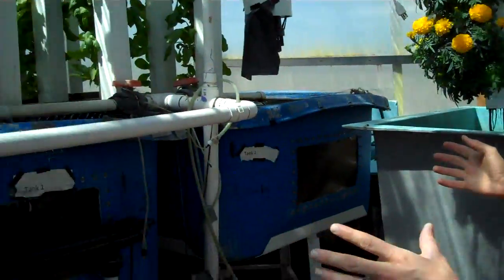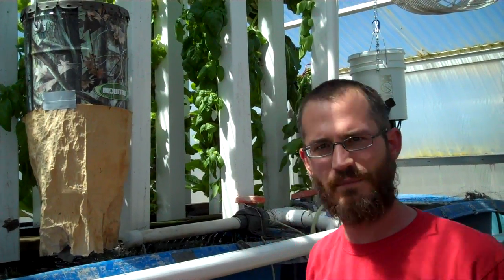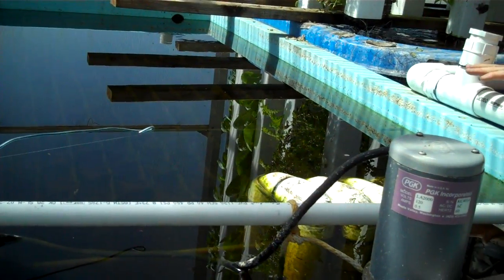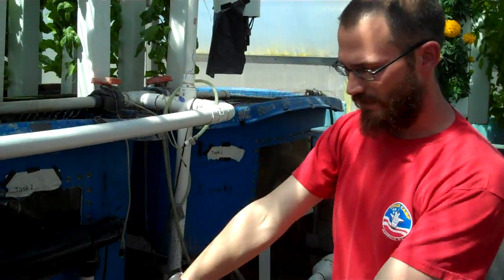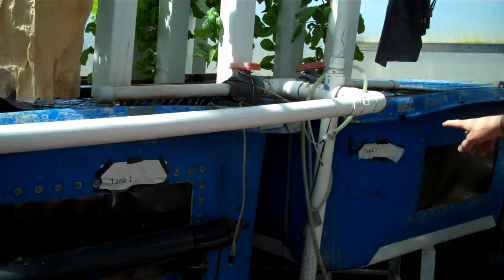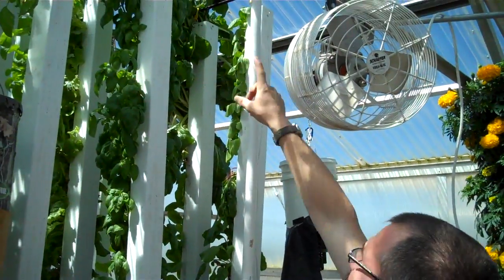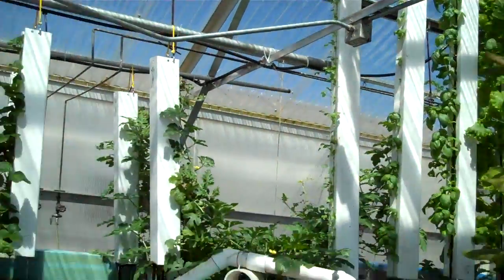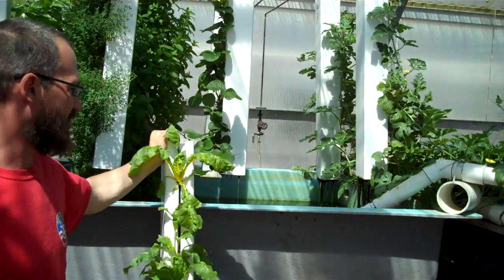UW grad student's hydroponic tower system grows lots of veggies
UW Ph.D. candidate Nate Storey describes his hydroponic tower system that uses fish to provide nutrients for his main product -- vegetables. He tied for first in the 2011 Wyoming $10K Entrepreneurship Competition through the UW College of Business this past spring